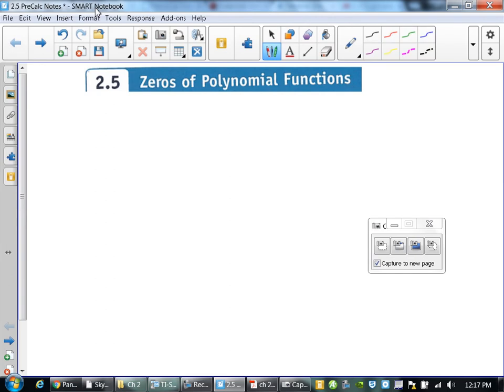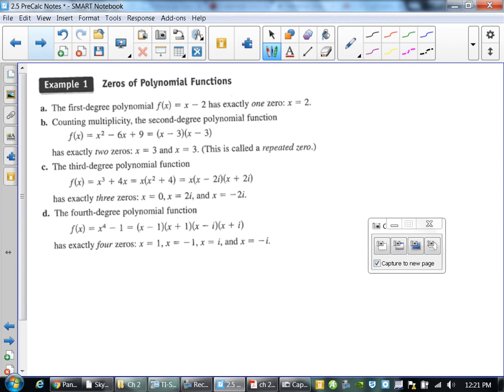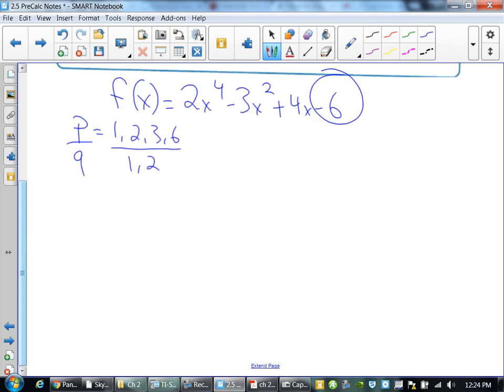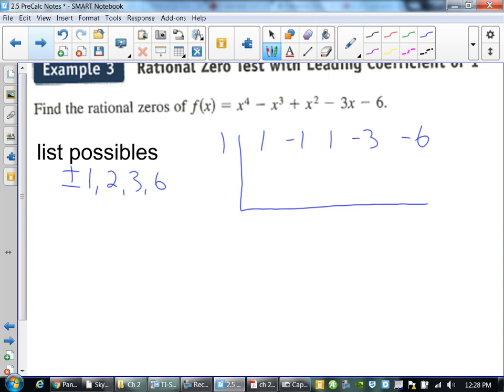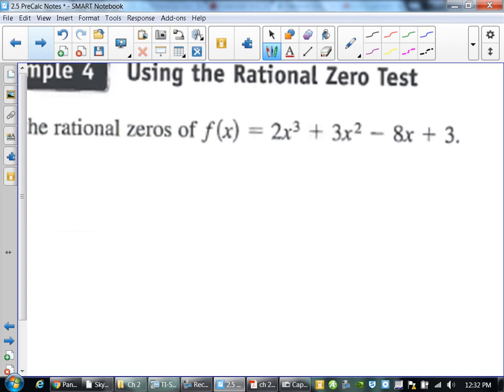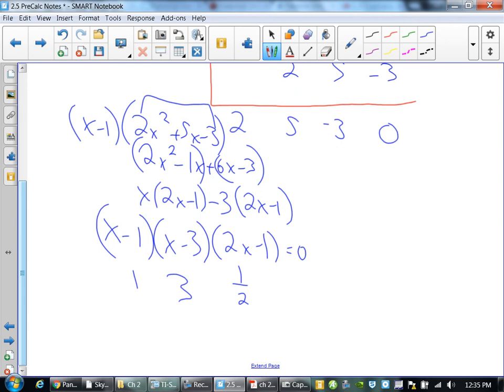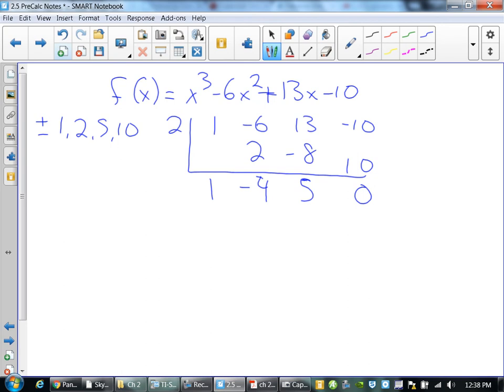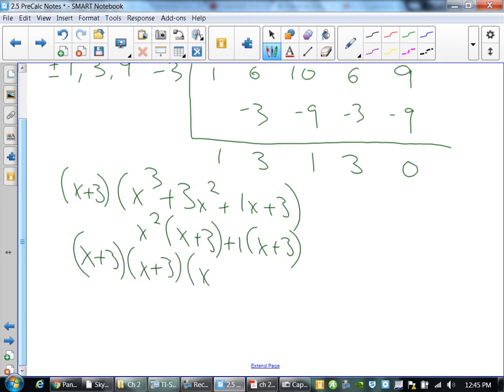October29 2 5 day 1